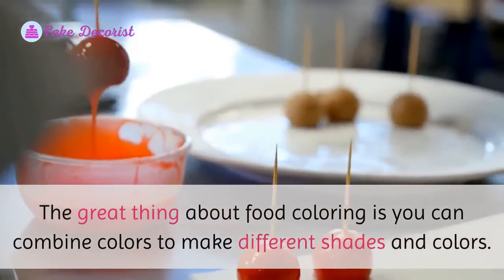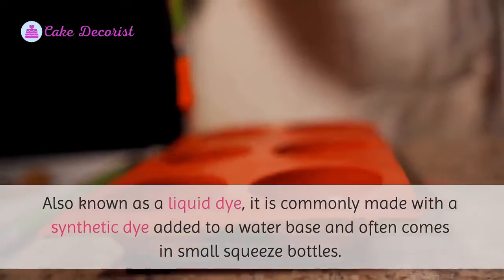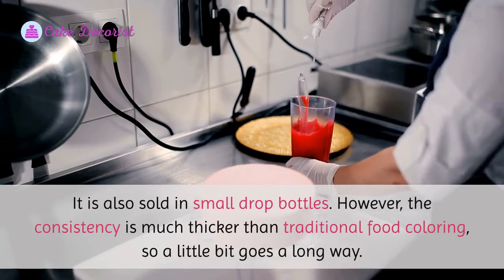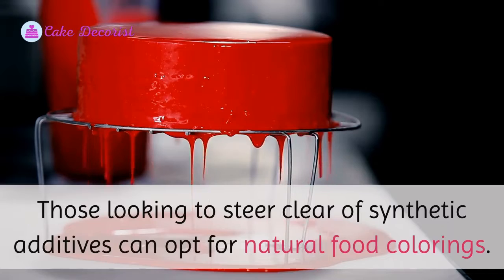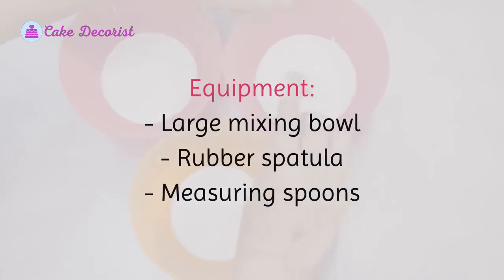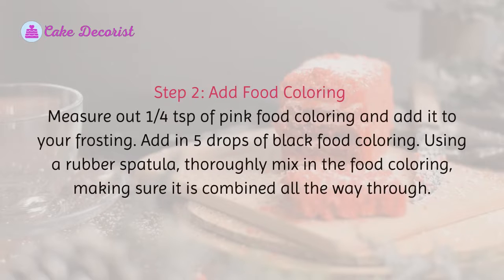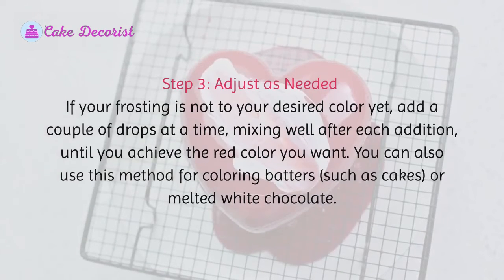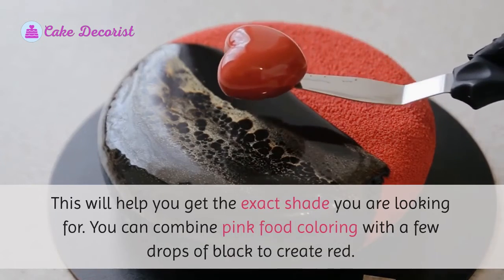How To Make Red Food Coloring From Pink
Food coloring is great for coloring frosting, batters, and other dessert items. You are able to make different shades by changing the amount of dye you add. This is helpful if you only have a couple of colors of food coloring on hand.

Do you enjoy this post on how to make red food coloring from pink?